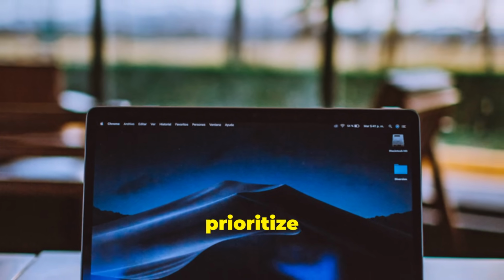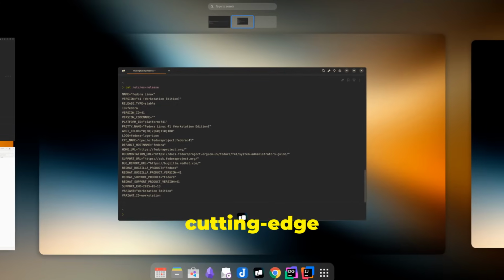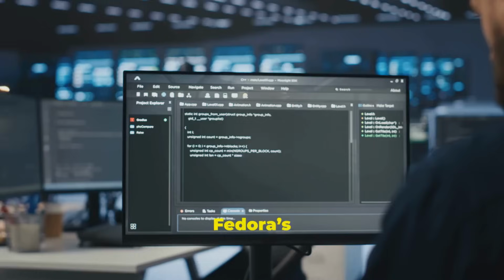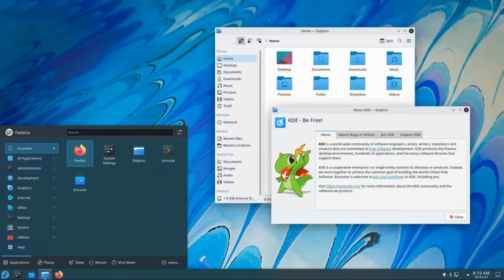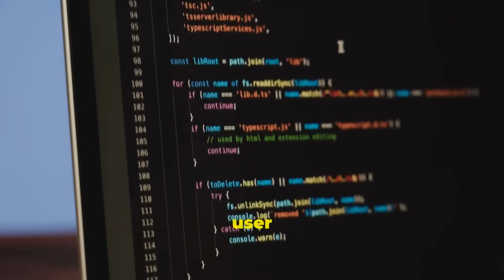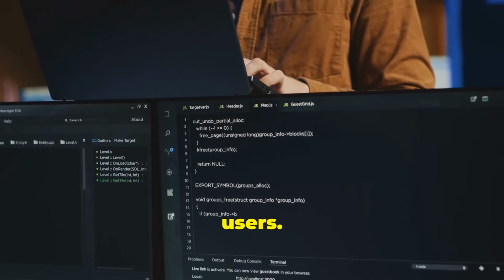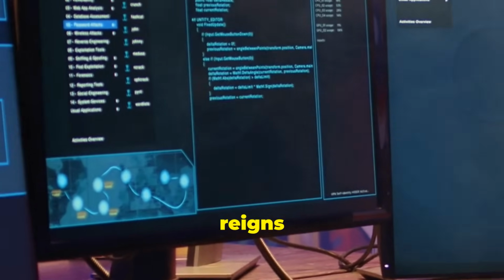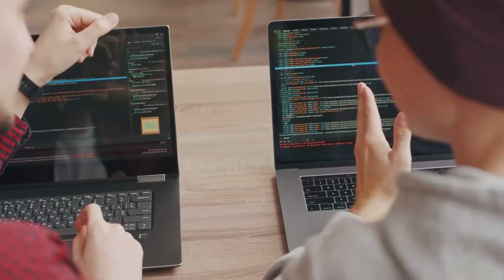Fedora vs Ubuntu: Which Linux Distro is Best for You? (Silverblue Included)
Dive into the ultimate Linux showdown as we compare two of the most popular distributions: Ubuntu and Fedora! In this video, we'll dissect Ubuntu 24.10, renowned for its user-friendly interface, and Fedora, the choice of tech enthusiasts, showcasing their unique strengths. Discover the cutting-edge features of Fedora Silverblue, a revolutionary approach to Linux desktops.

Join us as we explore performance, package management, community support, and real-world applications, helping you determine which distro reigns supreme for your needs.

OUTLINE:

00:00:00 Opening Scene
00:00:26 The Linux Showdown Begins
00:00:50 The User-Friendly Champion
00:01:16 Ubuntu Community Support
00:01:31 Ubuntu LTS vs Fedora Updates
00:01:49 The Bleeding-Edge Innovator
00:02:09 Fedora Developer Tools
00:02:26 Fedora Community Contribution
00:02:43 A Revolutionary Approach
00:03:07 Real-world Example
00:03:17 Head-to-Head
00:03:53 Which Distro Reigns Supreme?
00:04:14 Encouraging Interaction
00:04:32 Closing Scene